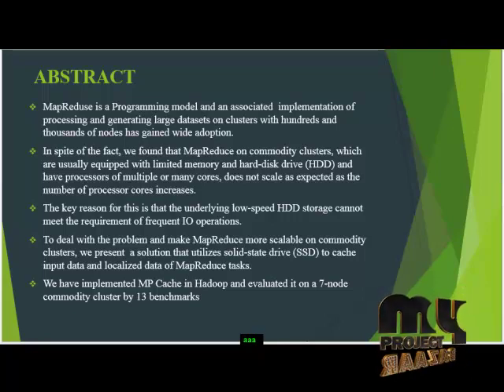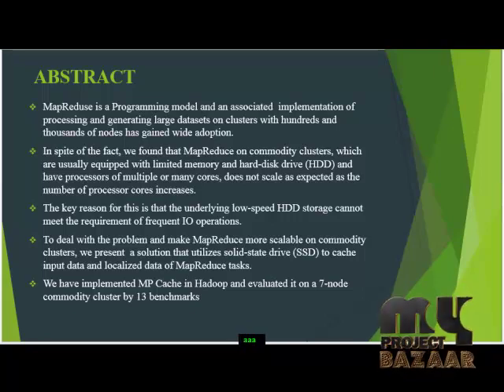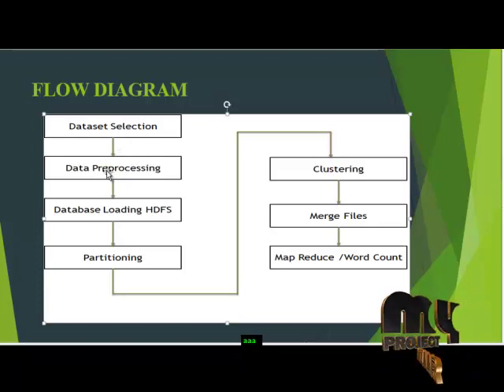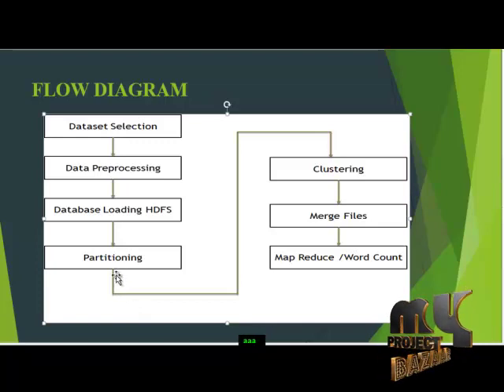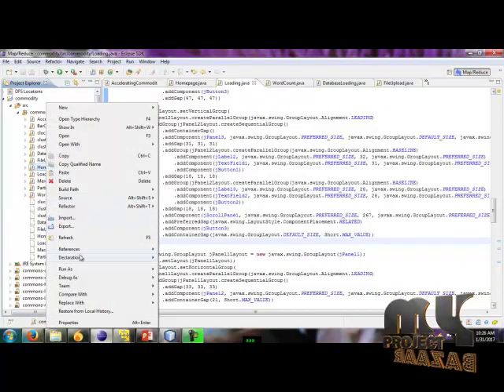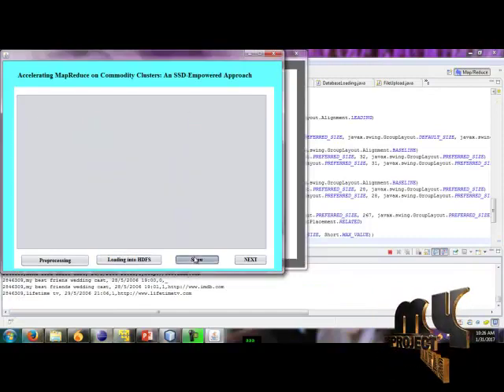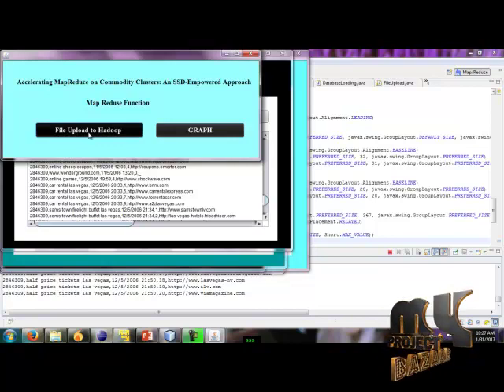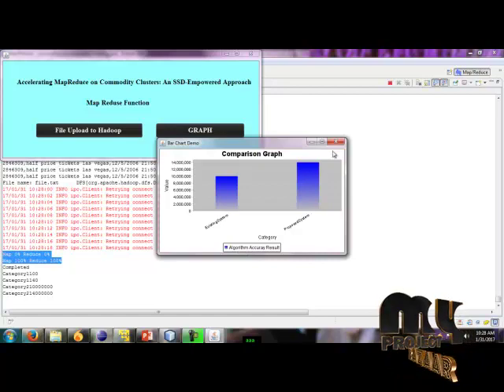Accelerating MapReduce on Commodity Clusters: An SSD-Empowered | Final Year Projects 2016 - 2017